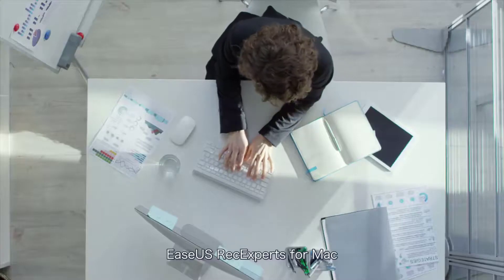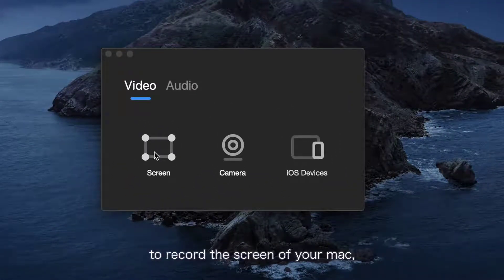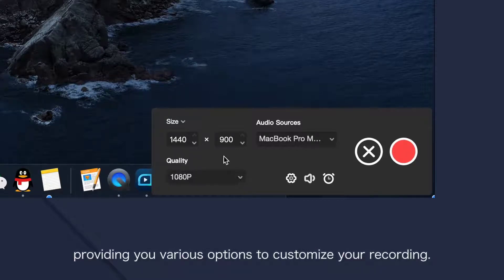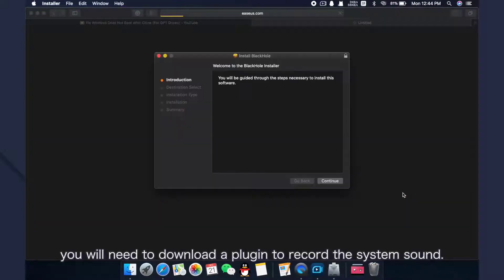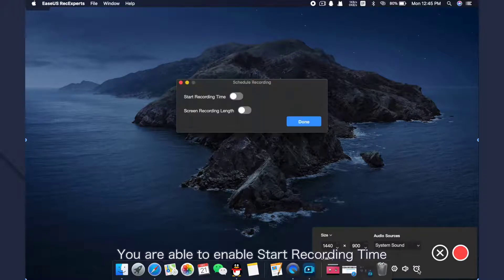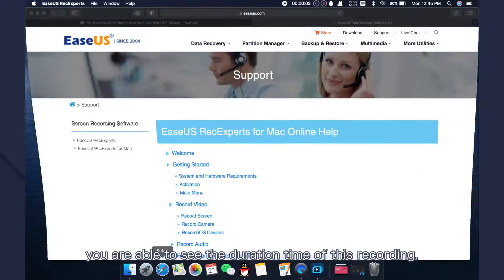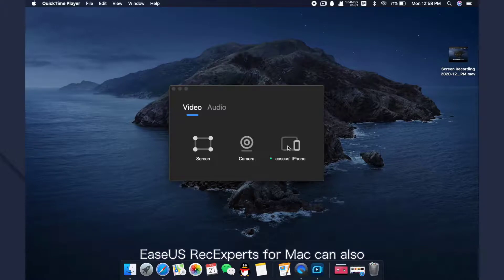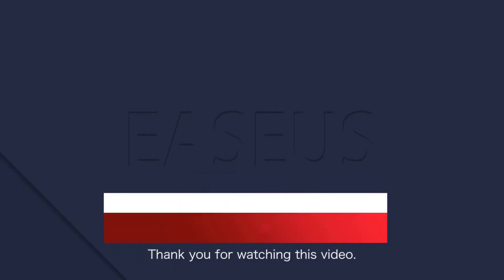How to use EaseUS RecExperts for Mac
Easeus RecExperts for Mac is a light but professional screen recorder to record anything happening on the screen of your Mac, iPhone, and iPad. This video provides you a tour of the main feature of this product and a guide on how to properly record the screen of your Mac and even your iOS devices.

Timestamp for this video:
0:24 Four Main Features in this Application
0:50 How to Record Screen
2:06 How to Schedule a Recording
3:11 How to Record your iOS Device

The main features of this product include;

Flexible Screen Recording
Multiple Audio Sources
Scheduled Recording
Record Screen on iPhone or iPad
Make GIFs or Full HD Videos with Ease

EaseUS RecExperts for Mac can be served as a reliable helper when you create software demonstrations, application tutorials, or an iPhone simulator.